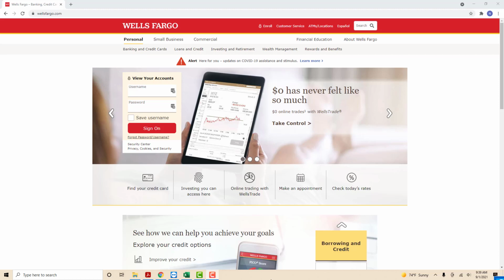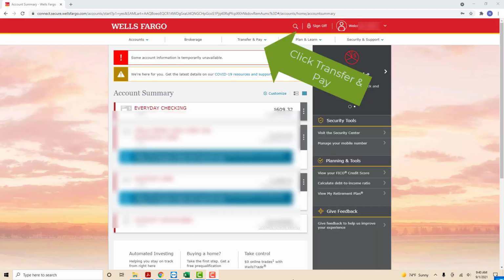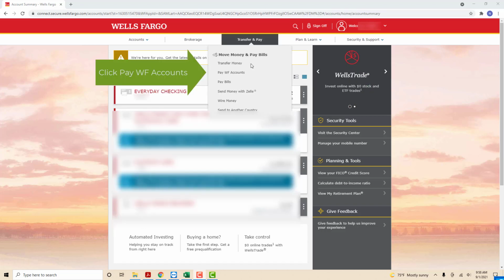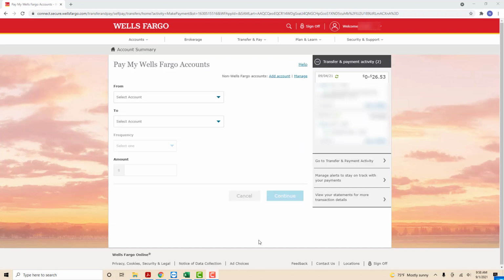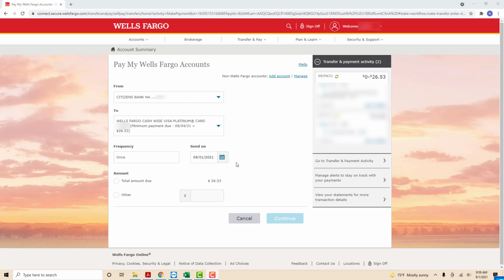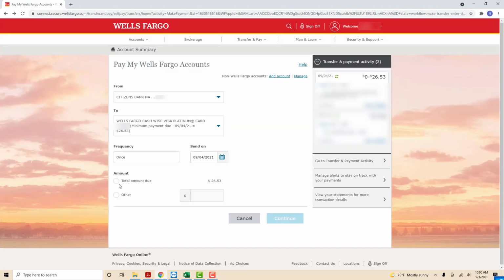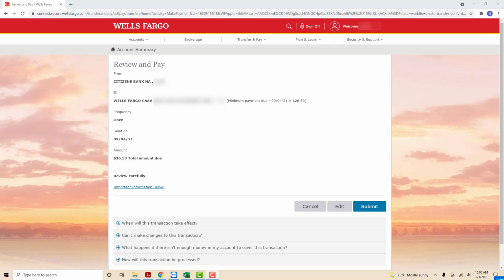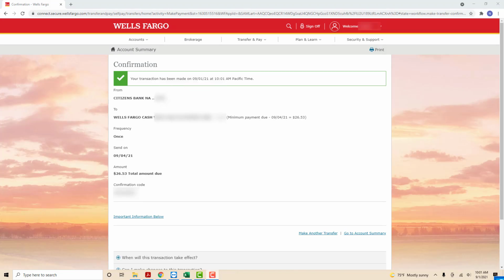How to Make Your Wells Fargo Credit Card Payment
Learn how to make your Wells Fargo credit card payment.